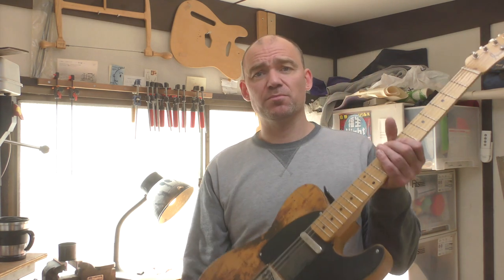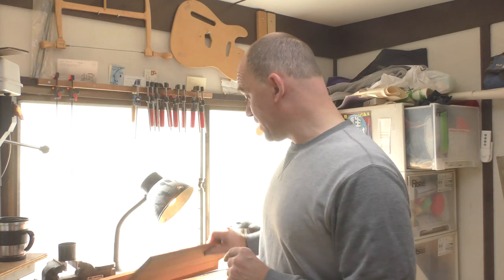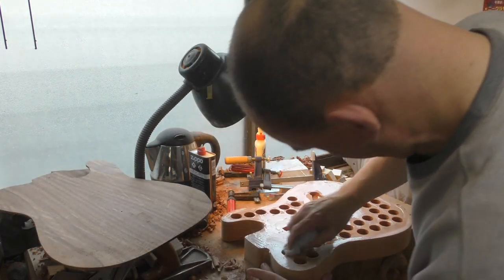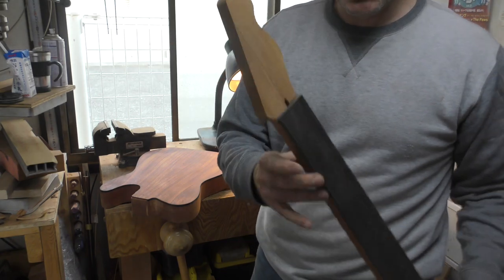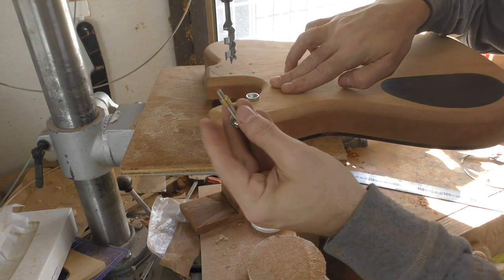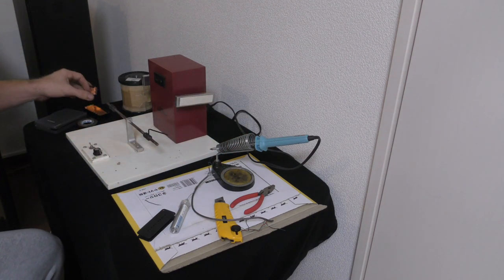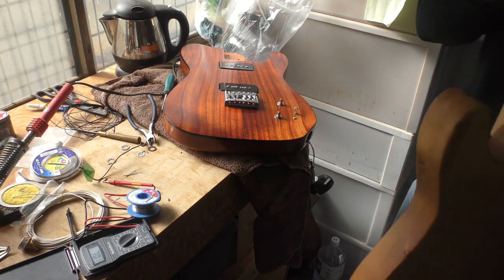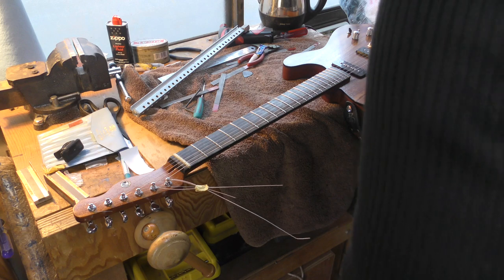Making an Electric Guitar from Odds and Ends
I'm off to the UK soon for a year and want to take a guitar with me. Therefore, I made myself something from wood and parts already in the workshop. This video is a build diary. The resulting guitar has a koa top (reclaimed panelling), a Spanish cedar body, an African ebony fingerboard and a Honduran mahogany neck. I wound a pair of P90 pickups to go into the instrument.